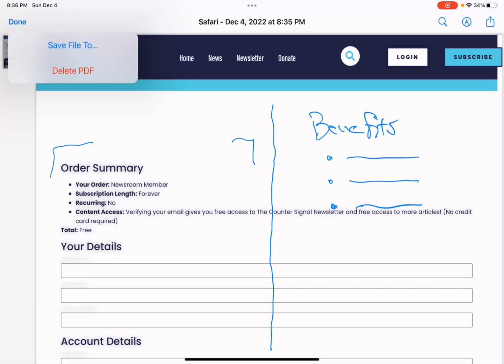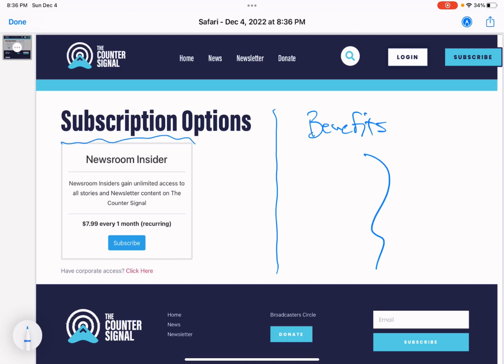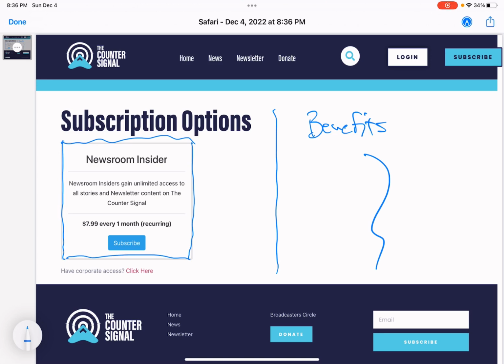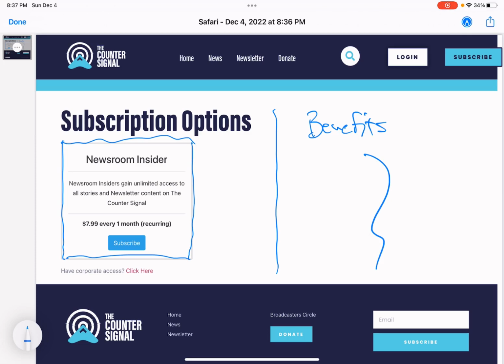The Counter Signal review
This is a Subscription Optimizer video for The Counter Signal. Pete takes a look at the subscription setup and suggests a few quick improvements to help grow paid subscriptions.